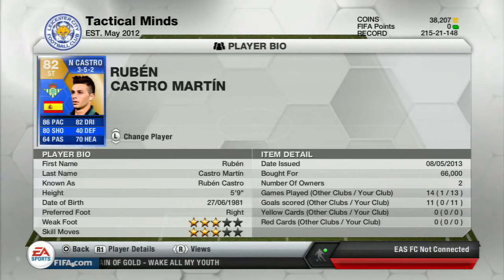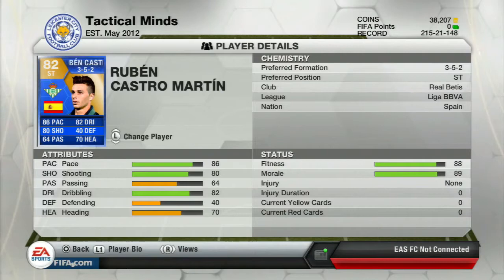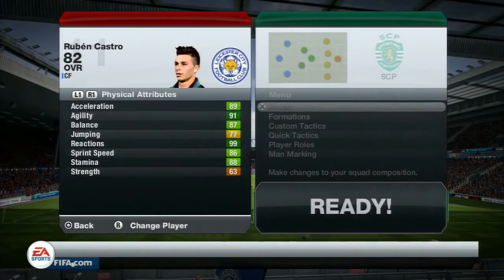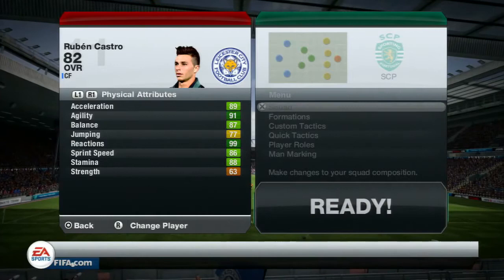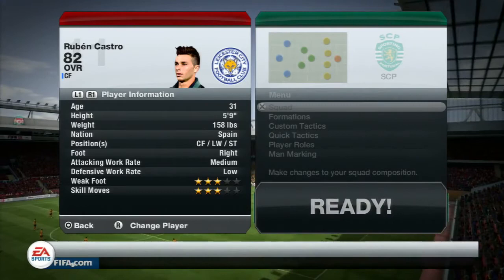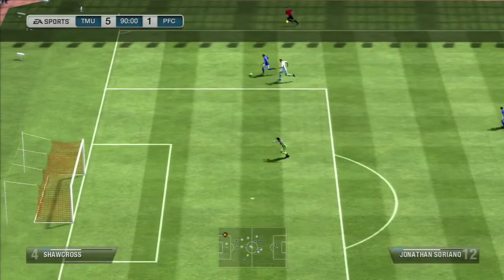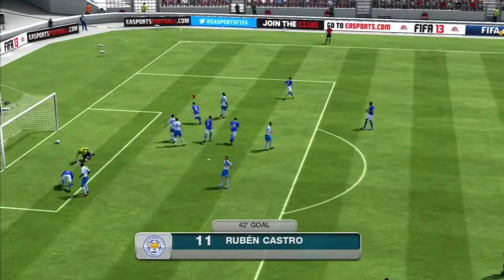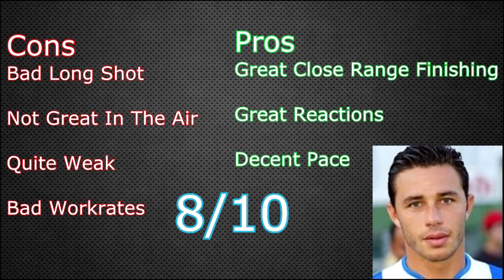Fifa 13 Player Review TOTS Ruben Castro Stats + Goals (iHarpstarHD)